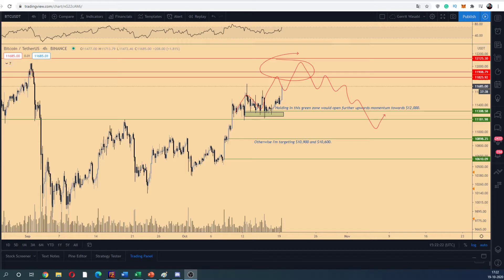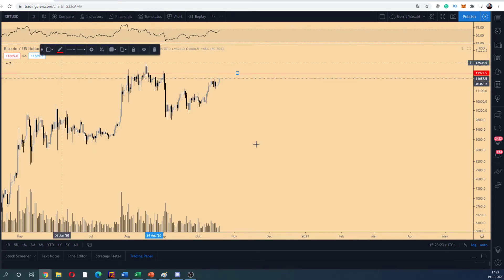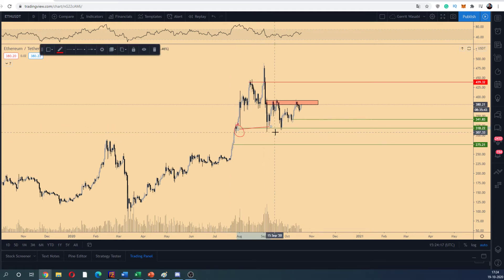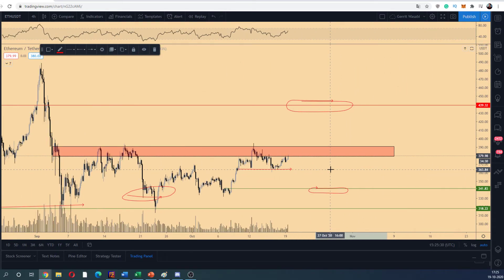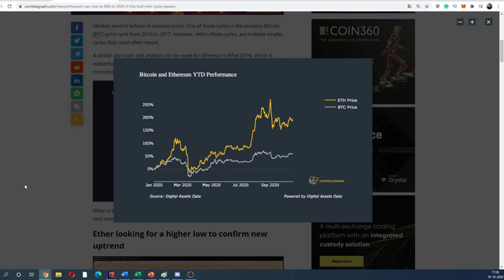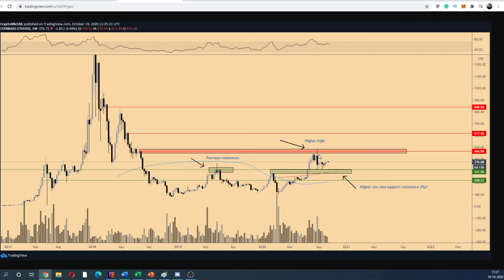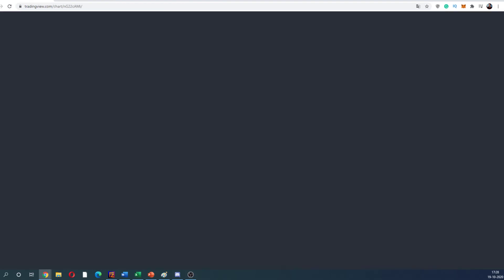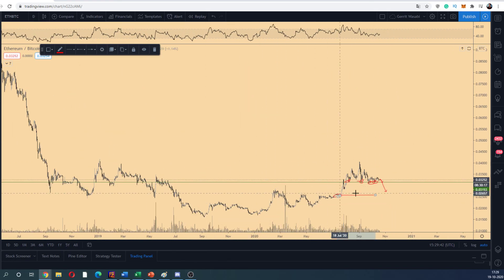Ethereum Towards $800, But When?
What's next for Ethereum?

This video is a full technical review of altcoins in the cryptocurrency markets. A full analysis of the recent market movements on the altcoin markets including a technical perspective of the upper coins.

Want to educate yourself more regarding TA and trade alongside me, while you get fundamental articles on projects as well?